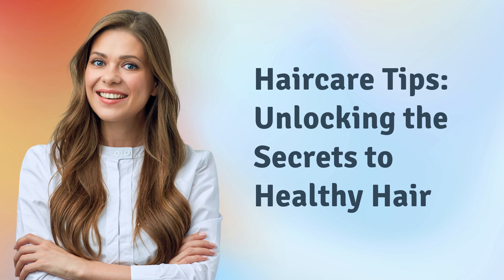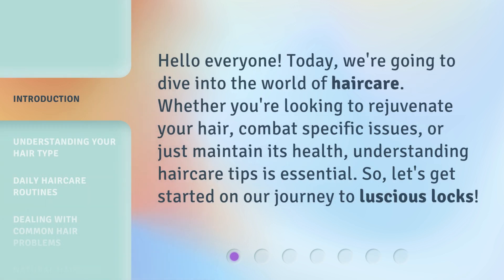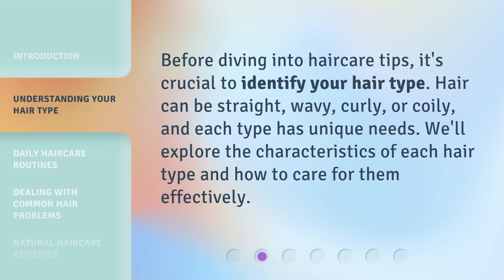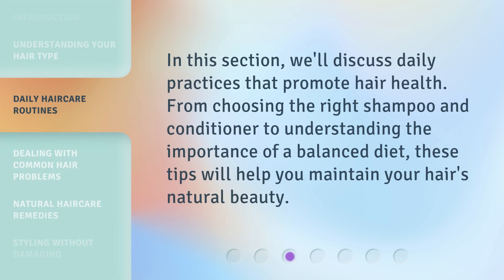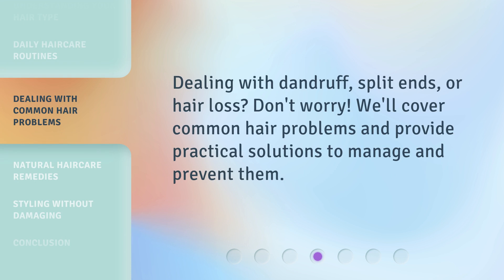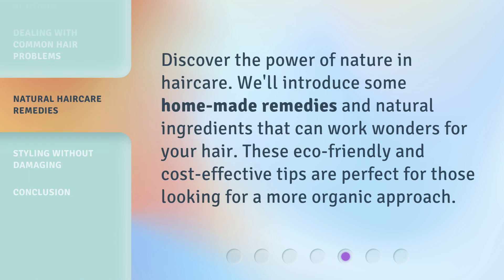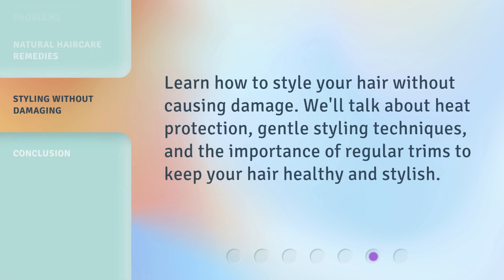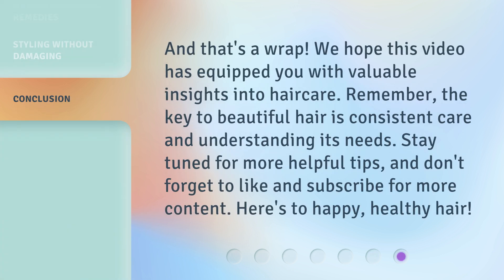Haircare Tips: Unlocking the Secrets to Healthy Hair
Unlocking the Secrets to Healthy Hair: Essential Haircare Tips • Discover the essential haircare tips to unlock the secrets to healthy, luscious hair. From nourishing treatments to styling techniques, this video provides valuable insights to achieve and maintain gorgeous locks.

00:00 • Introduction - Haircare Tips: Unlocking the Secrets to Healthy Hair
00:29 • Understanding Your Hair Type
00:50 • Daily Haircare Routines
01:08 • Dealing with Common Hair Problems
01:22 • Natural Haircare Remedies
01:41 • Styling Without Damaging